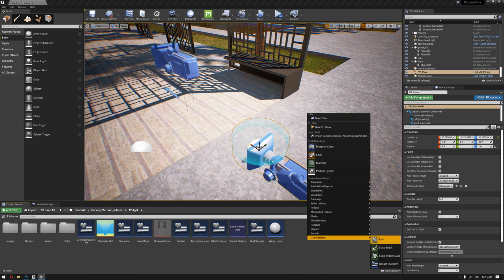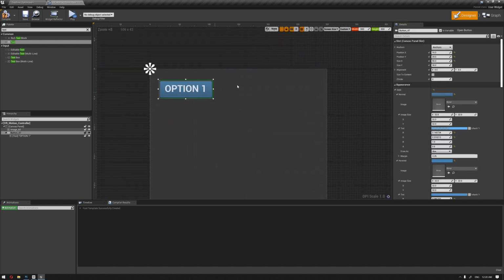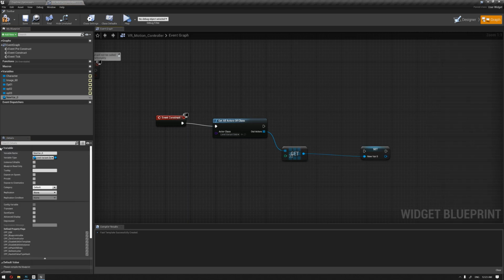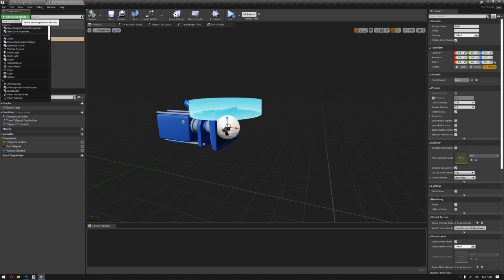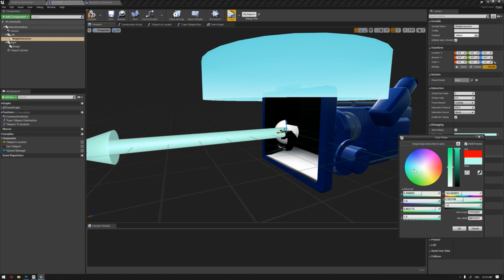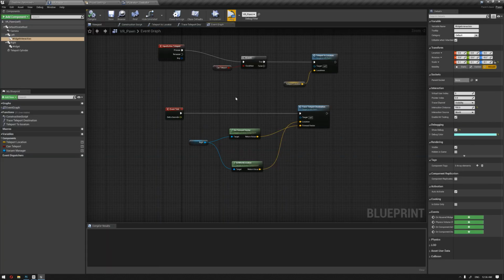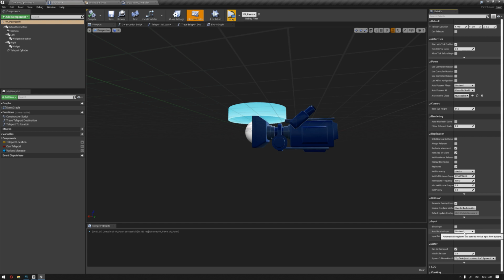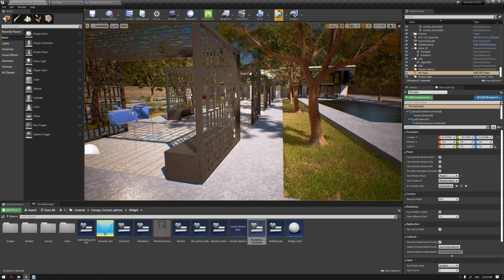Unreal Engine 4 Arch-viz Tutorial Course part 10-11 Creating VR Interactive Widget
In part 10- 11 we will learn how to create a widget and attach it to the motion controller of the oculus rift in our example and how to achieve an interaction using the Debug and enable the button functions